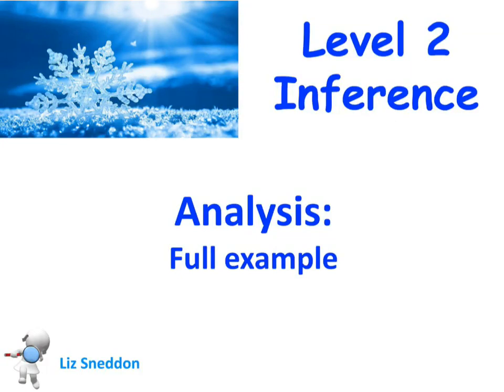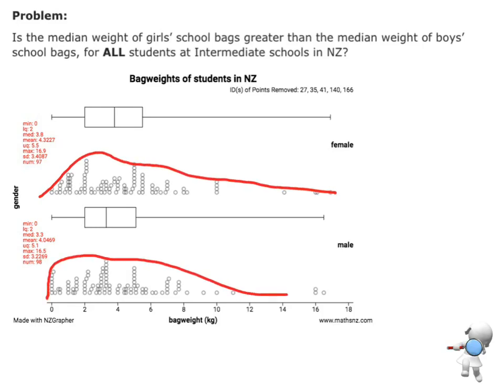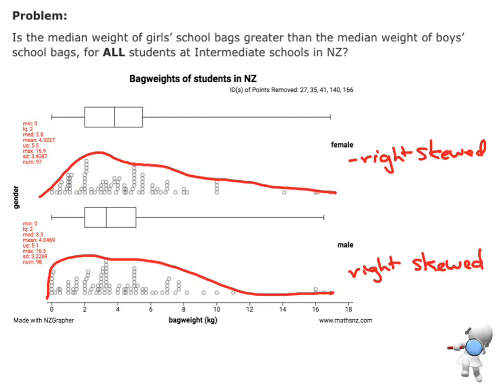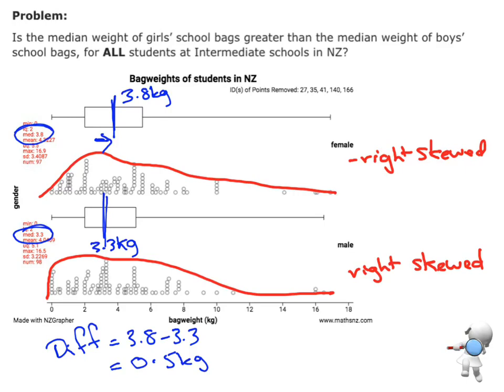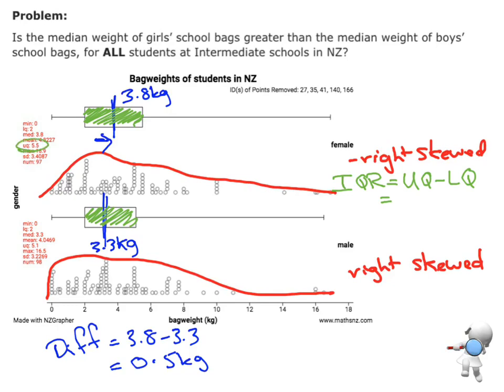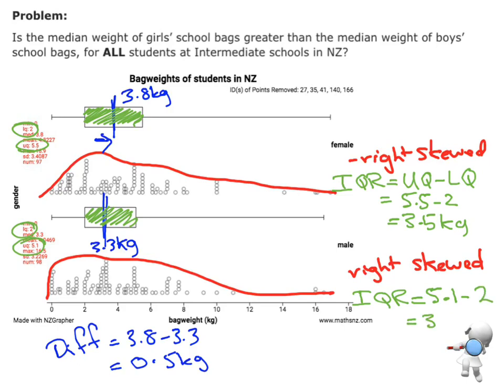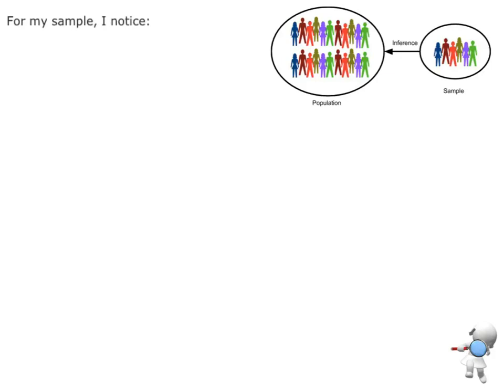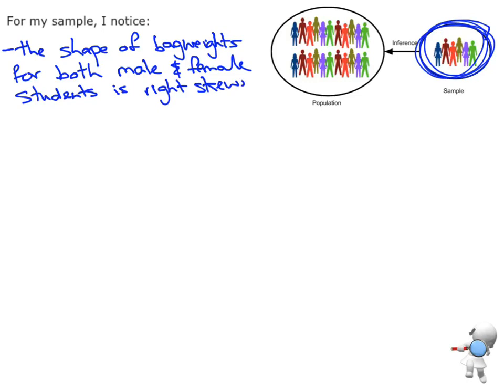level 2 inference: analysis full example